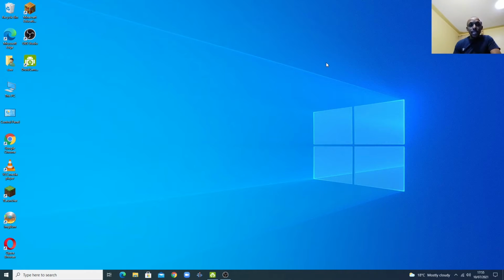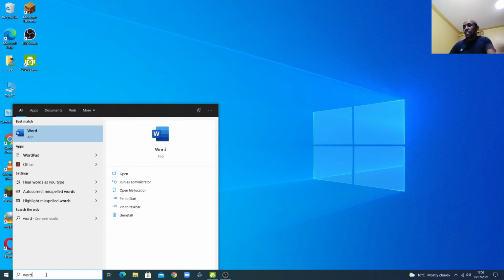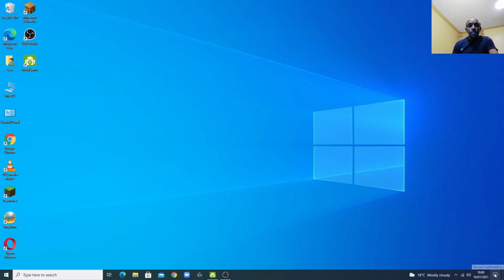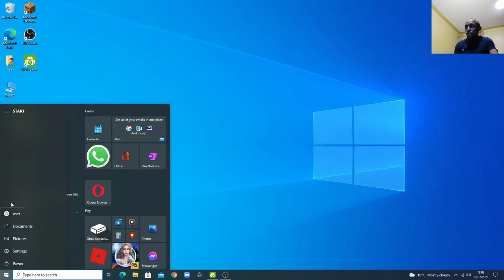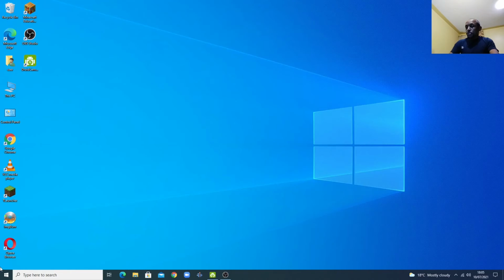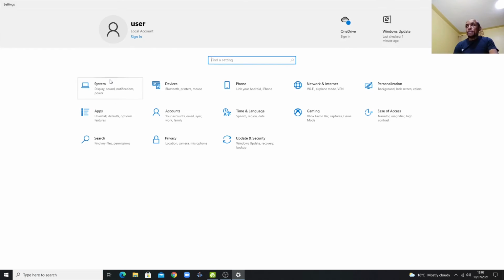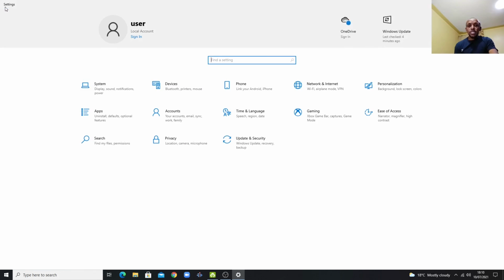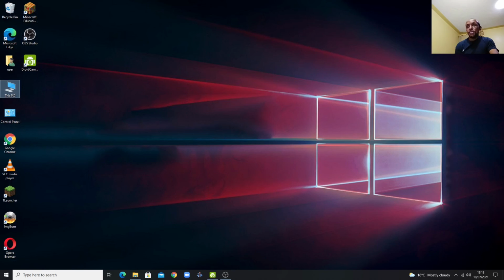Mtaani | Episode 1 | Start Menu | Taskbar | Notifications | Settings.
In this Episode, We Discover the Start Menu, Taskbar, Notification Area and something about Settings.